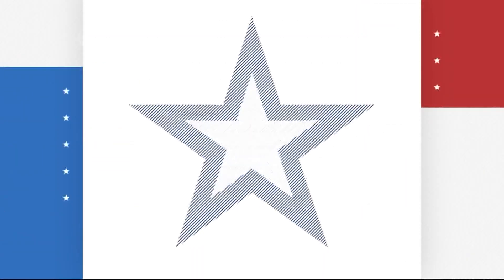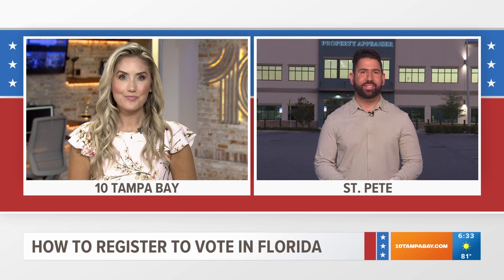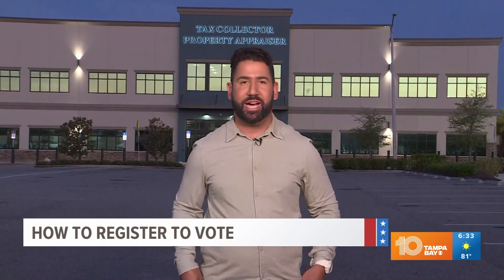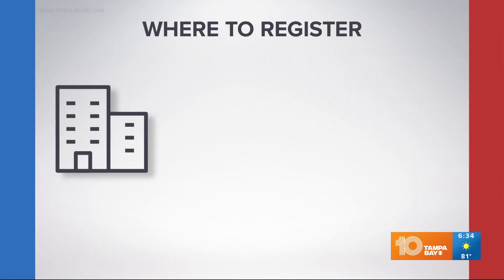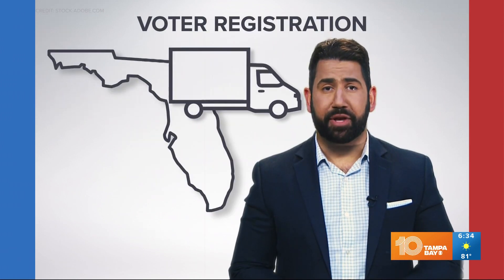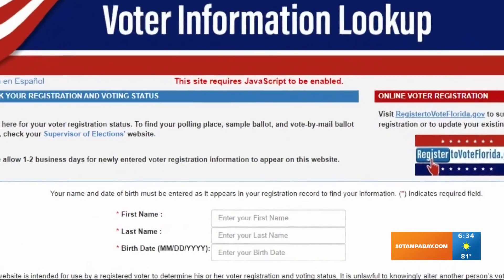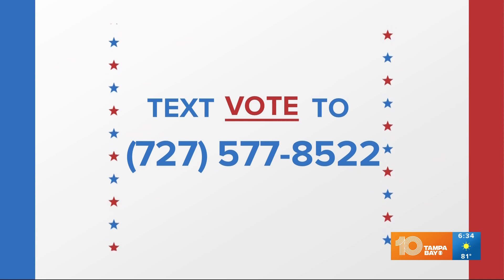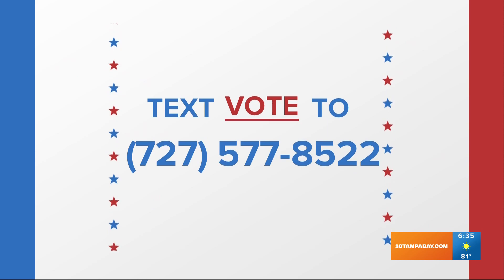Monday is the deadline to register for Florida's primary election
Here's how to register to vote in the August primaries by the July 25 deadline.